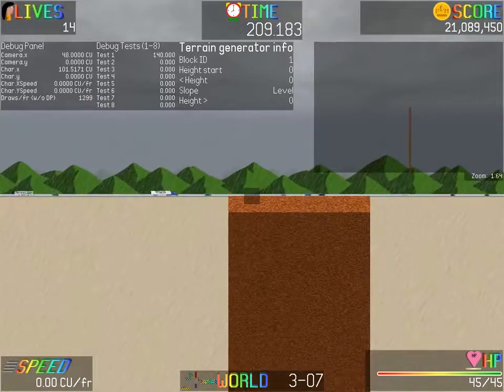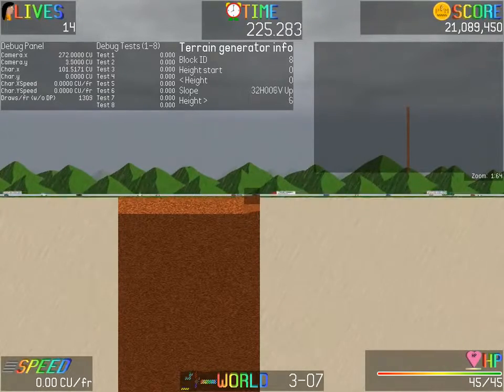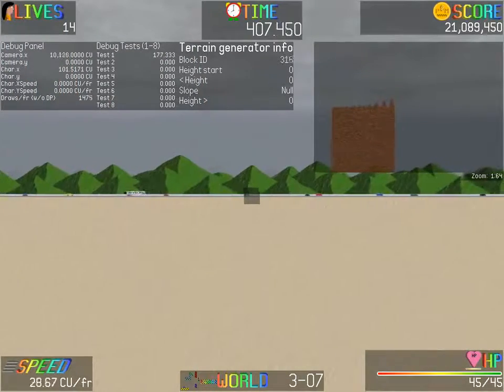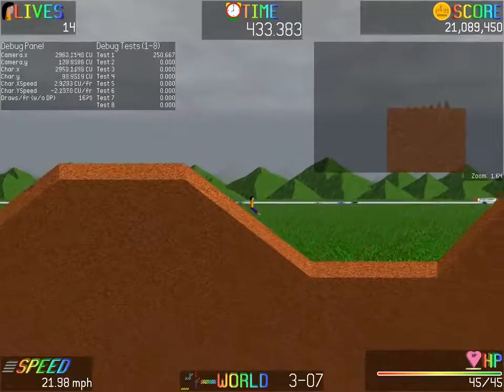Platform Masters development (Dec 20, 2010) - Early terrain generator designs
--- Uploaded on Dec 20, 2010

The terrain generator is almost ready now. This is just an update on the progress I've made. The first section covers the scenery, the otherwise fully finished scenery (yes, world 3 is the first of the worlds that has fully completed scenery). Yep, there's really no room for further scenery enhancements. Lightning? This isn't meant to be a lightning storm - it's more of a light shower than all out thunderstorm.

The second section covers the terrain generator. While there are still several improvements and adjustments that I need to make (not to mention bugs to fix), the terrain generator itself is otherwise nearly finished. There are still several tasks remaining. Saving the progress, allowing terrain to be deleted, bulk copying of sections of terrain, bulk deleting, numerical input for adjusting both the zoom on the minimap and setting the starting height, and getting the rest of the collision detection system working for it.

The third section covers how movement and other mechanics work and a few of what remains. While uploading the video, the jumping part was done, an easy one. Doing all this requires extensive knowledge of trigonometry and even some matrix addition as well. Bouncing is by far the most complex part, and it took me 2 hours of fiddling with numbers on an Excel spreadsheet to figure out how to get what I expect.

With what I have, however, you can get a pretty good idea on the system and mechanics behind the slopes and terrain. There's still a few bugs and things to figure out and fix.